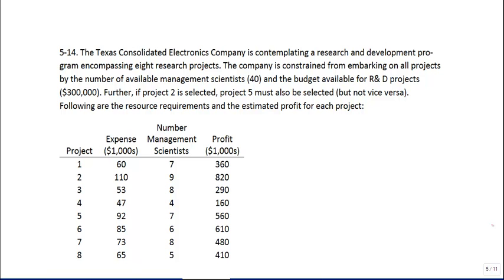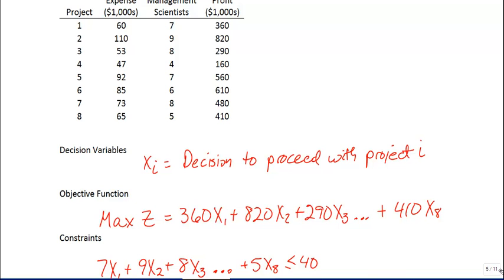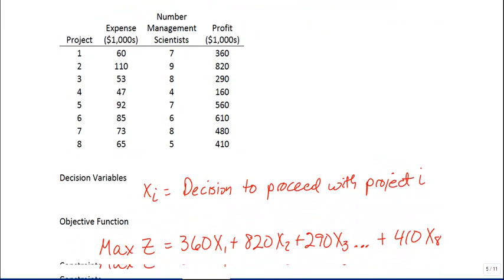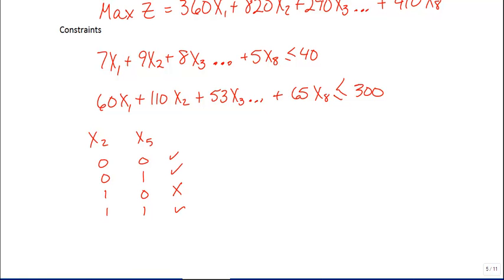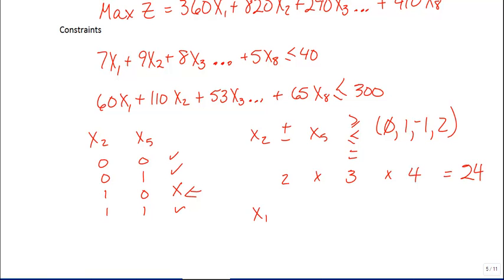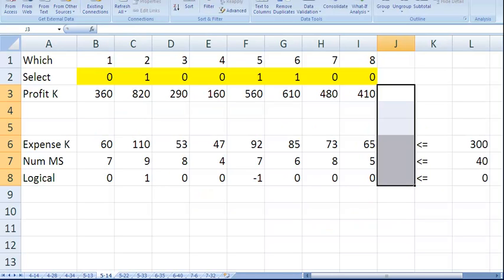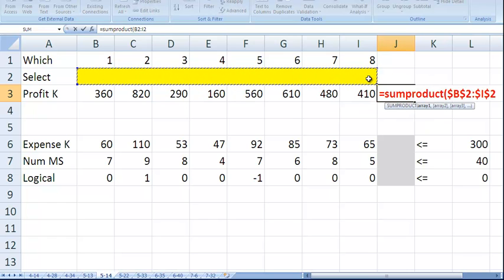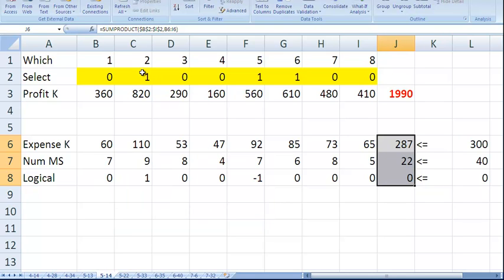Taylor 5-14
Product Mix with Logical Constraint